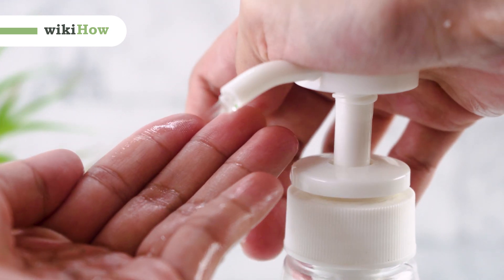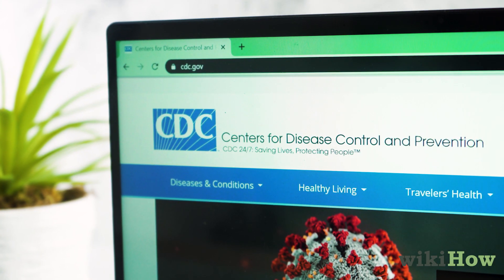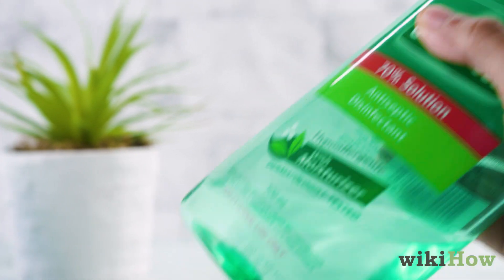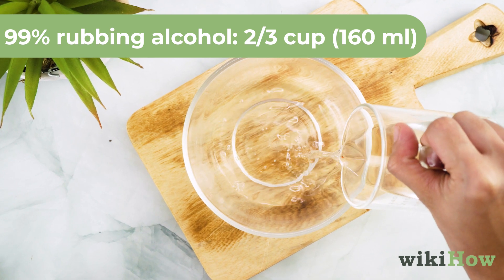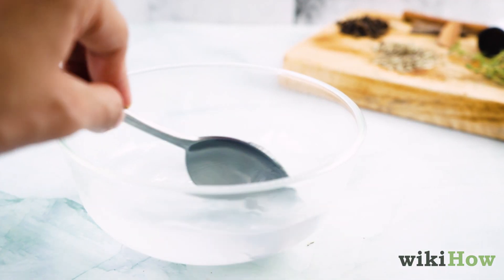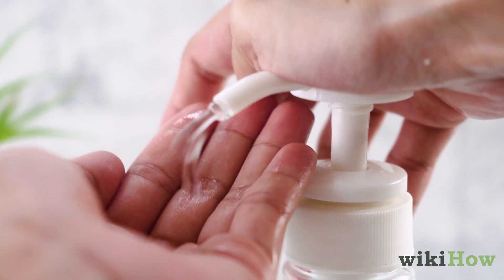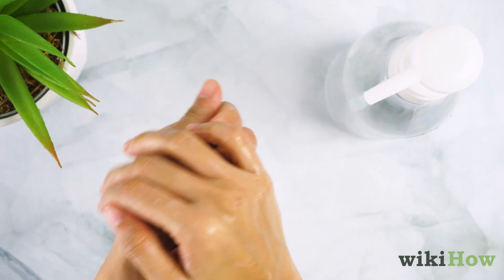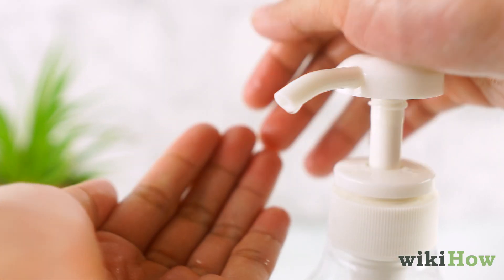How to Make Gel Alcohol Hand Sanitizer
Learn more about how to make gel alcohol hand sanitizer with this guide from wikiHow